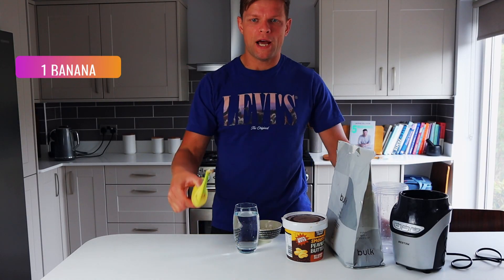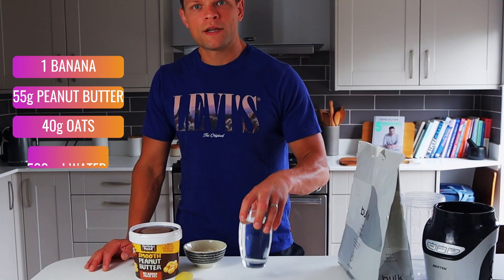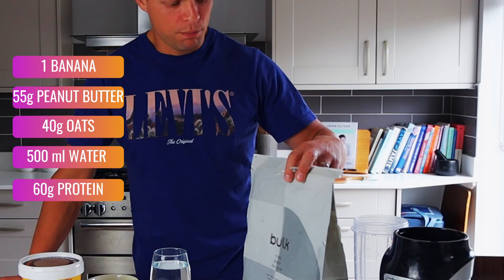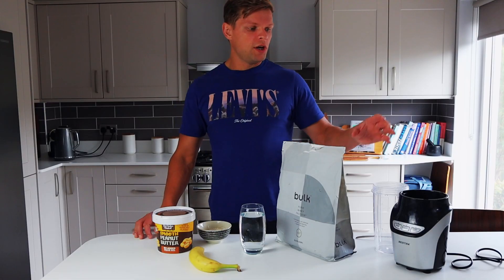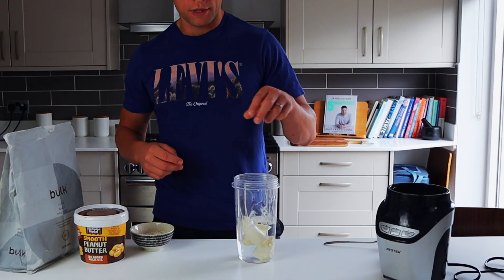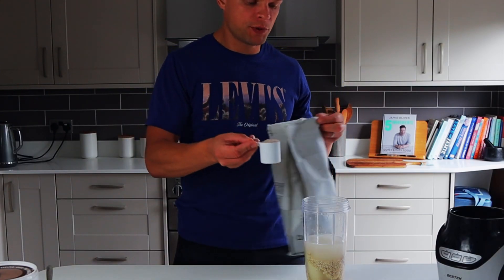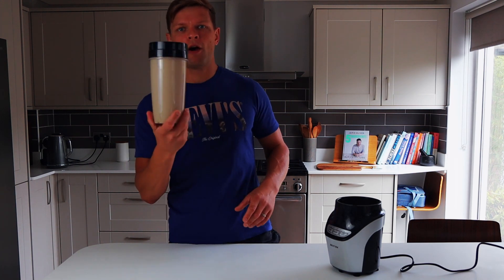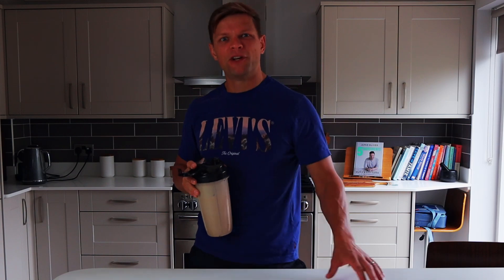Hight Protein Shake For Bulking (Smoothie) to Build Muscle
This Hight Protein Shake will help you to build muscles and gain size. All you need is 4 ingredients for this smoothie (well 5 if you count water too 😀)
Its packed with goodness and have 66 grams of protein.
If you struggling to bulk up, then you should try this protein shake.

🎵 My Music (get 1 month for FREE)

Time Stamp
00:00 Intro
00:11 High Protein Shake For Bulk